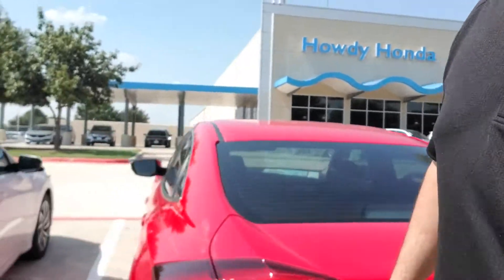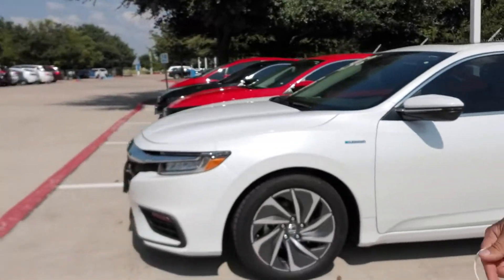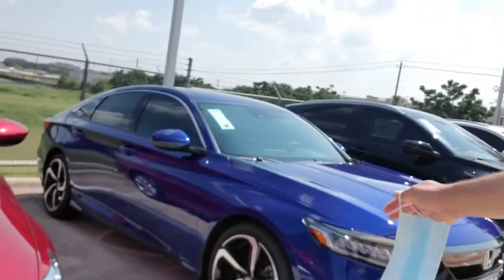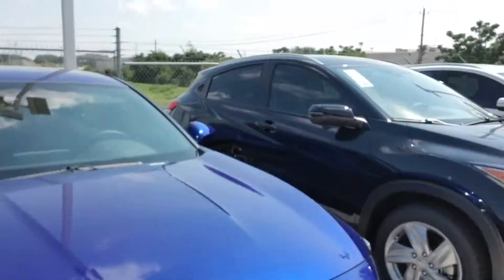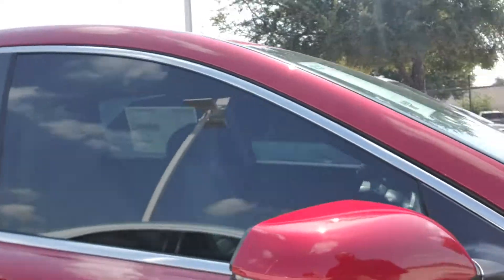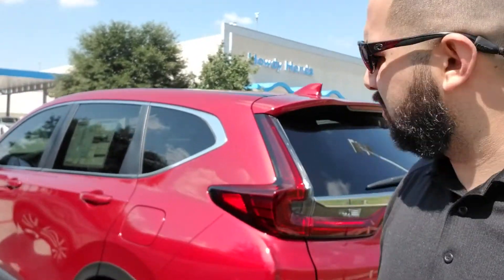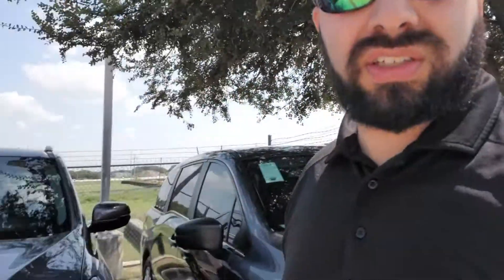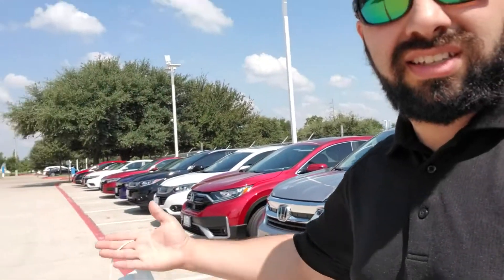Josh at howdy Honda